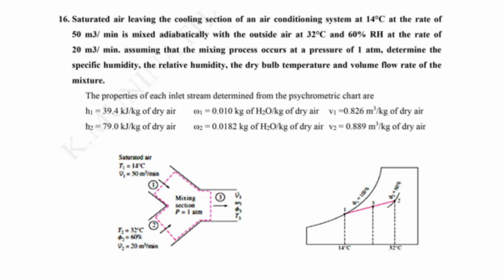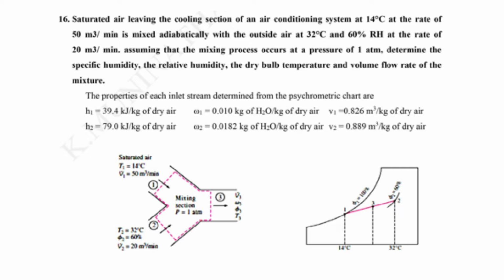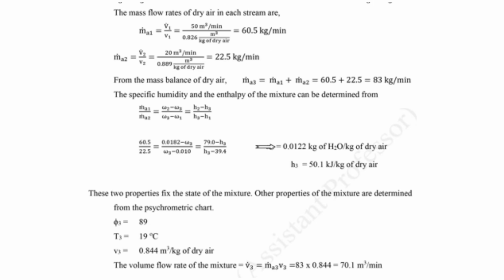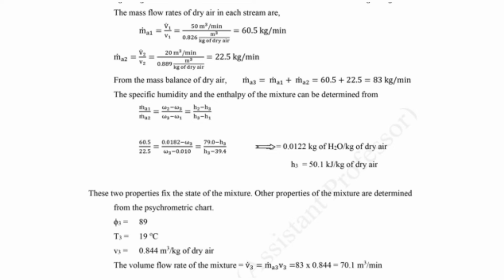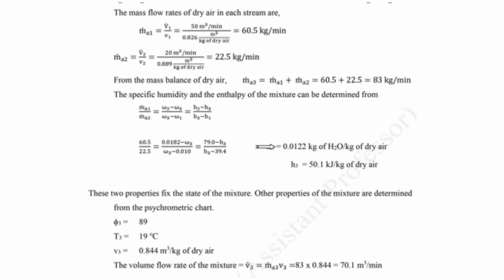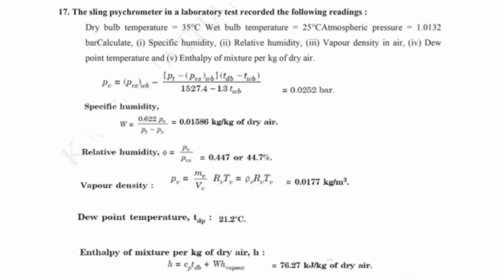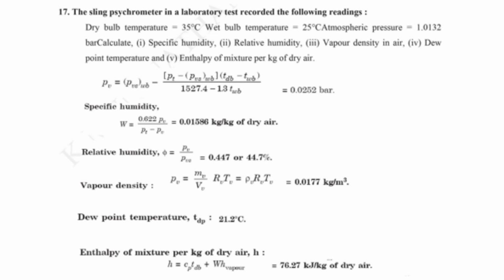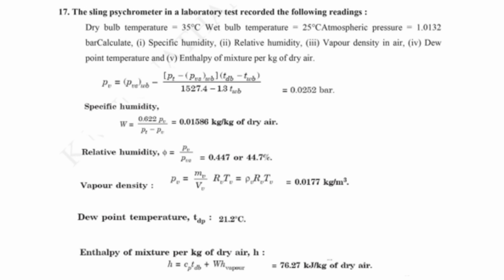Air conditioning: Unit-V Part-8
Thermal Engineering V/8
Air conditioning problems